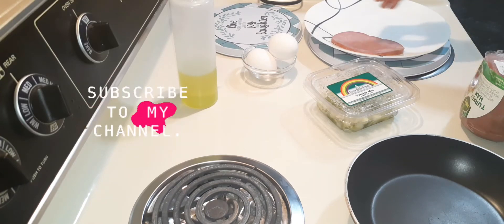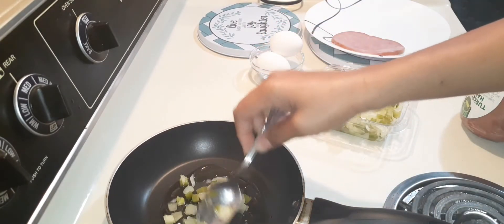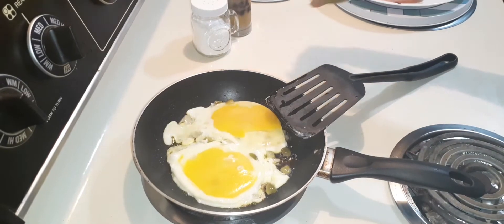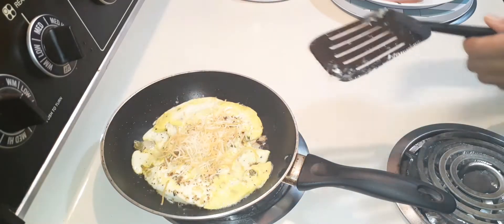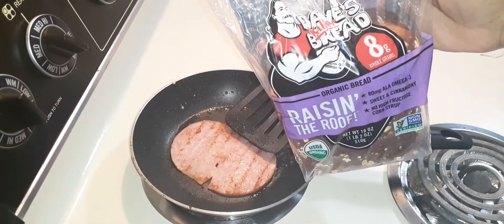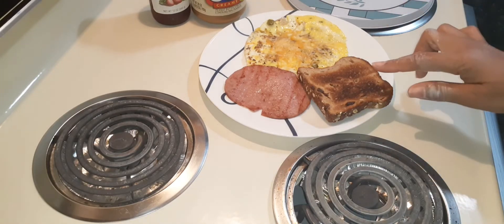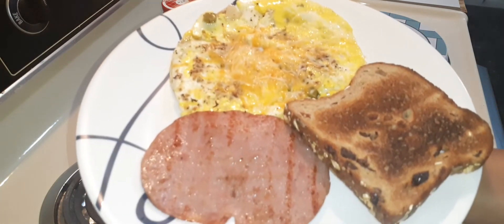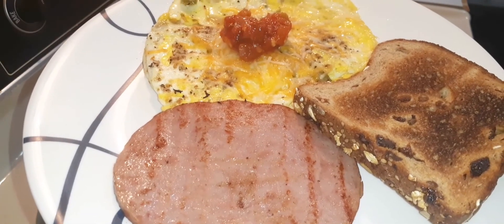Best Healthy Continental Breakfast